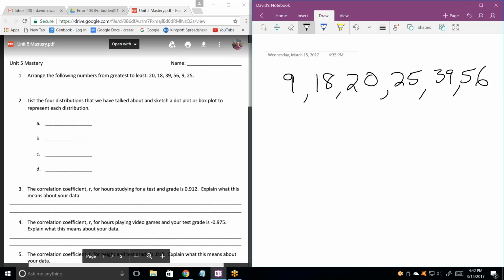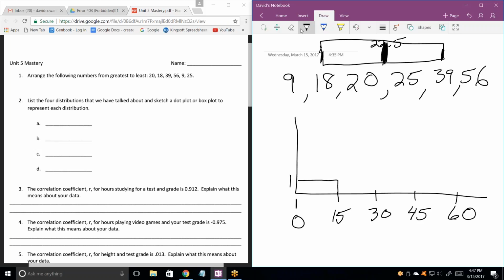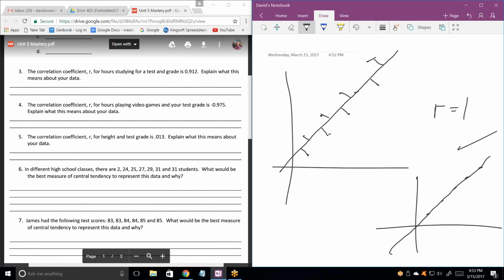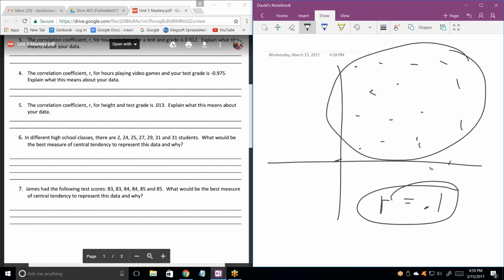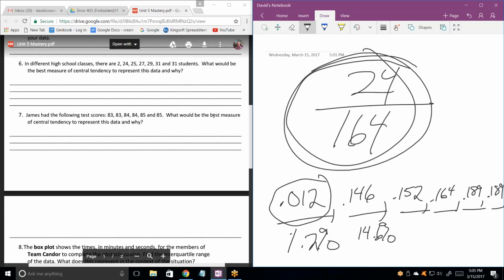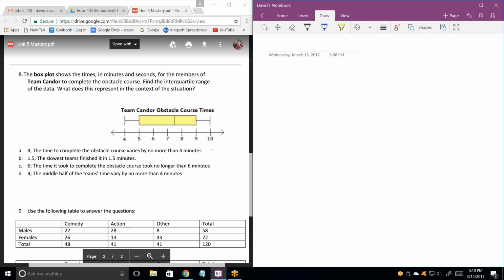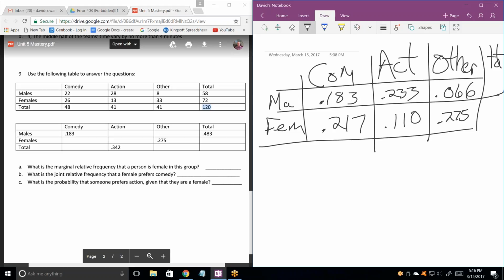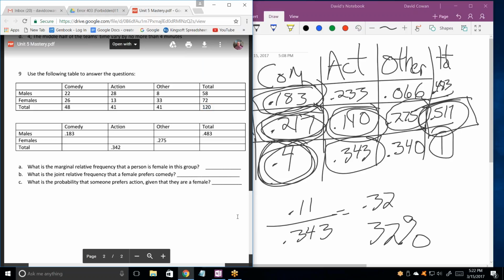Online Algebra 1 tutoring, NF031517